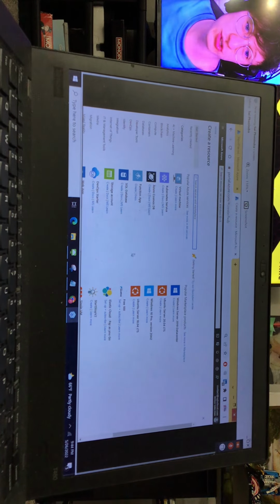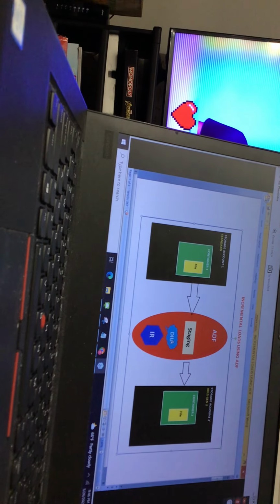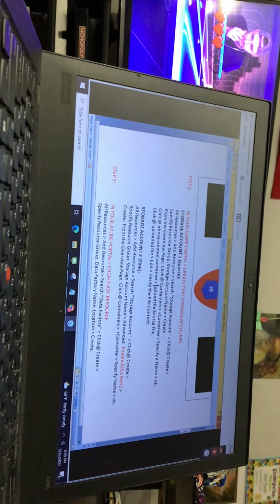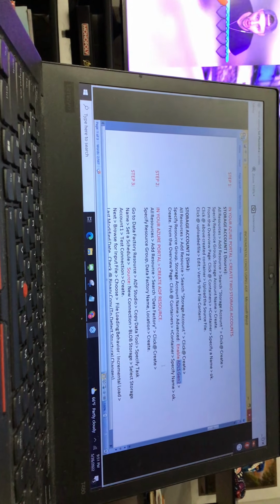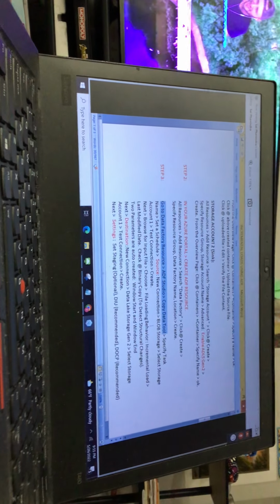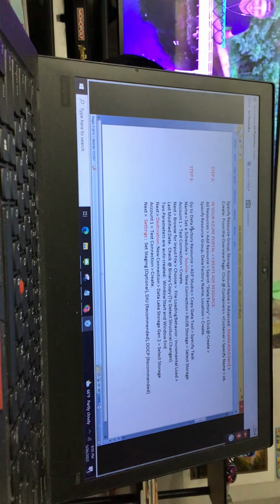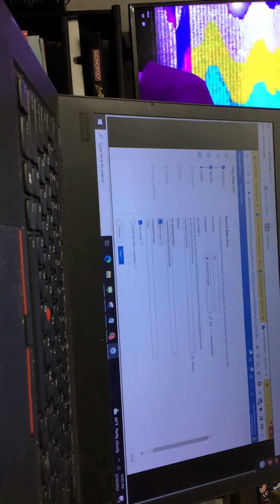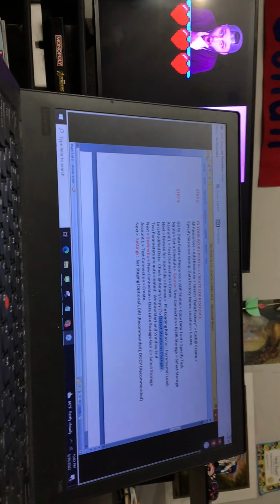Azure data factory copy data 1